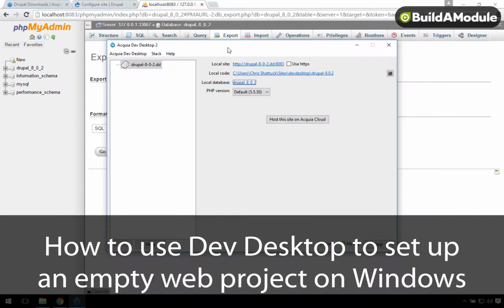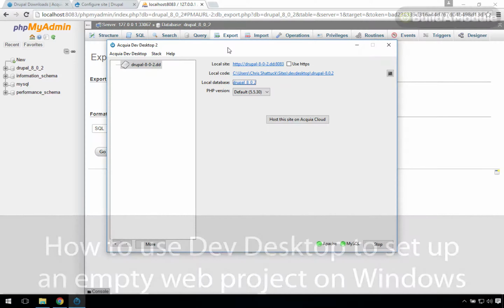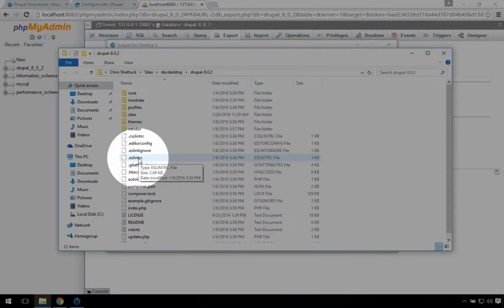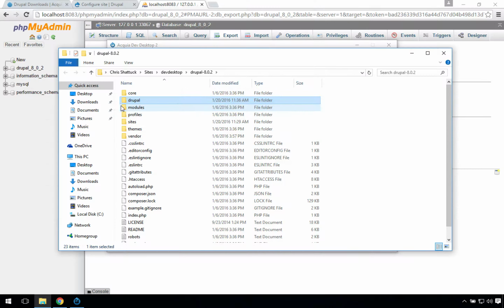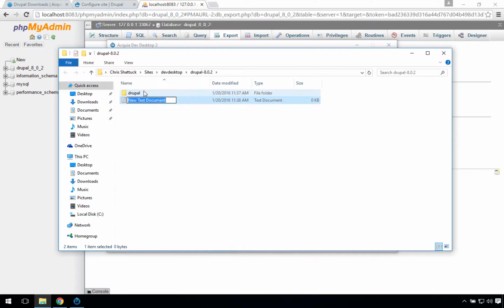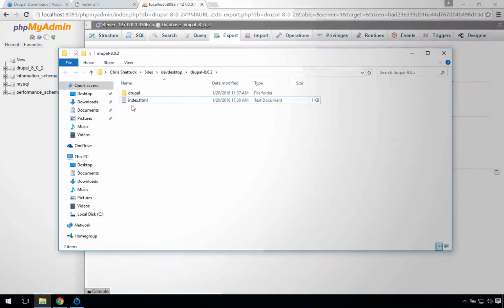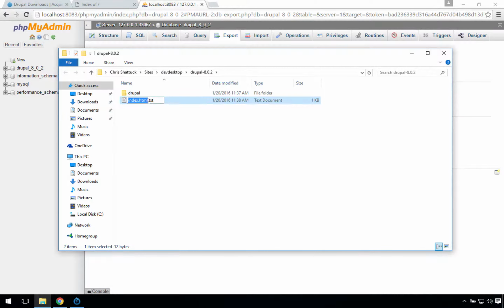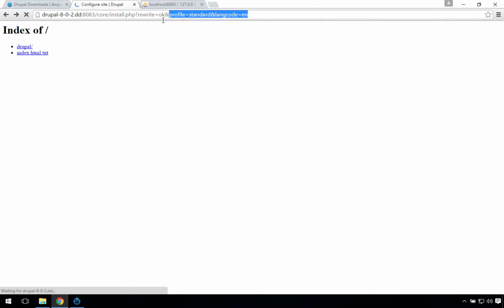3. How to use Dev Desktop to set up an empty web project on Windows